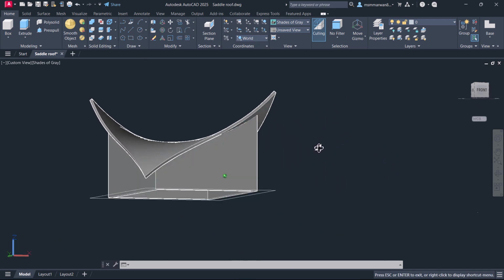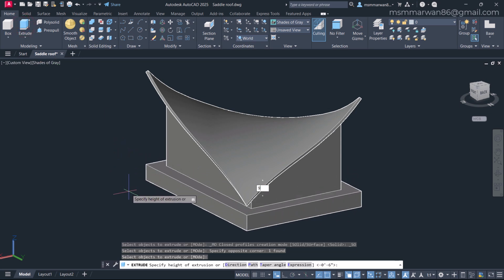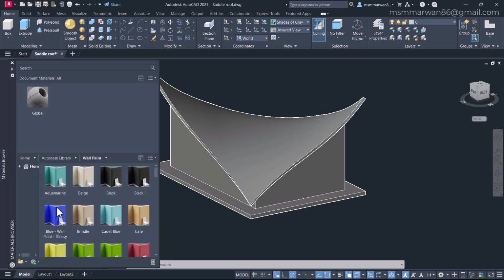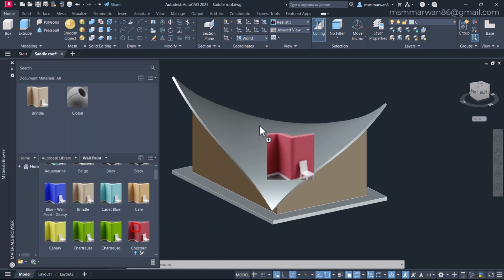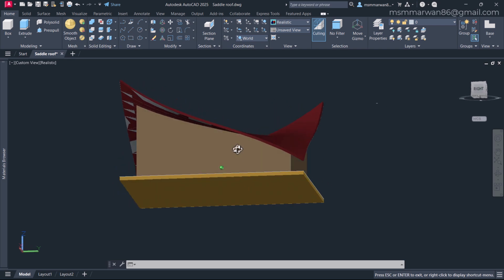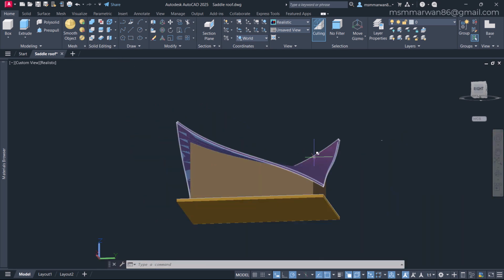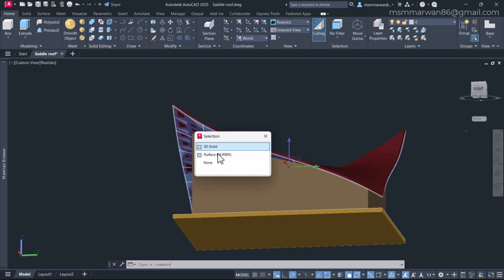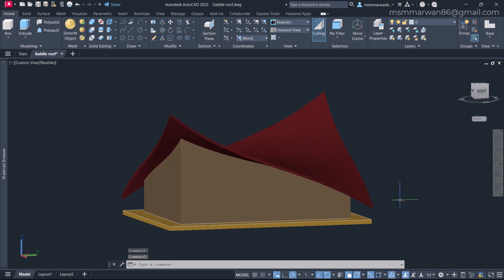Saddle Roof Design & Material Application in AutoCAD 3D | Architectural 3D Modeling Tutorial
Welcome to this detailed AutoCAD 3D tutorial on applying realistic materials to a Saddle Roof and other architectural elements. In this lesson, you'll learn professional techniques for enhancing the visual quality of your 3D architectural models using AutoCAD's material and modeling tools.

This step-by-step tutorial demonstrates how to extrude floor elements, apply wall paint and flooring materials, and troubleshoot common modeling challenges, including working with NURBS surfaces and solid objects. These essential skills will help you create more realistic architectural visualizations and improve the overall quality of your AutoCAD 3D projects.

Whether you're a student, architect, civil engineer, draftsman, interior designer, or construction professional, this tutorial will strengthen your understanding of AutoCAD 3D Modeling, Architectural Visualization, Material Application, and Building Design workflows.

📚 What You'll Learn:
✔ Applying realistic materials to Saddle Roof designs
✔ Creating and extruding floor elements
✔ Working with wall paint and flooring materials
✔ Understanding NURBS Surfaces vs. Solid Objects
✔ Troubleshooting common 3D modeling issues
✔ Enhancing architectural visualization quality
✔ Improving AutoCAD rendering and presentation workflows
✔ Best practices for professional architectural modeling

This tutorial is ideal for anyone looking to improve their skills in AutoCAD 3D Modeling, Architectural Drafting, Construction Design, 3D Visualization, and Realistic Material Rendering.

By mastering material application techniques and advanced modeling workflows, you'll be able to create more professional architectural presentations and construction-ready design models.

📢 Looking to learn AutoCAD Architectural 3D Modeling, Rendering, Visualization, and Professional Drafting Skills?

Send a WhatsApp message today to learn more about AutoCAD training, architectural visualization, roof modeling, material rendering, and professional design workflows.